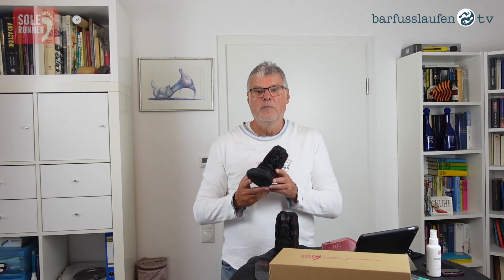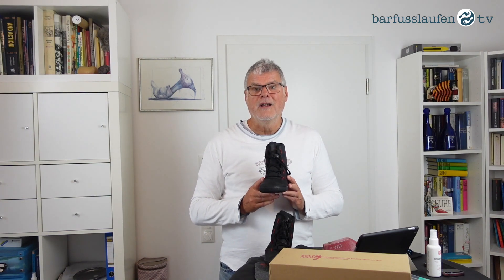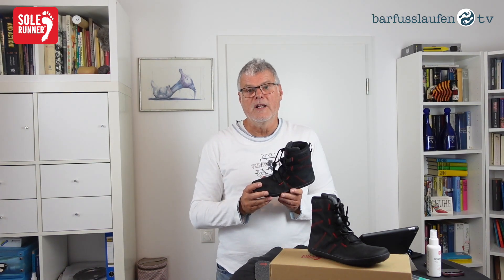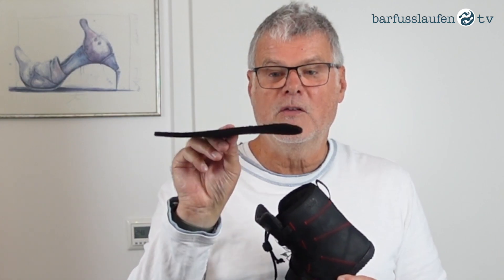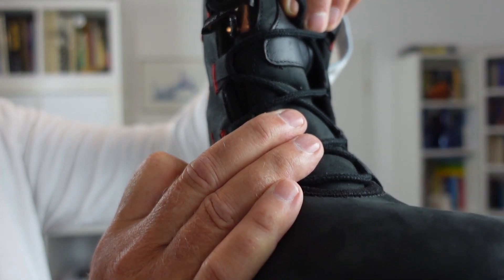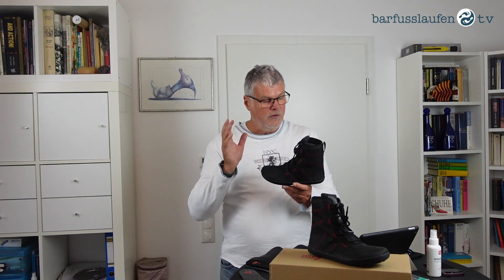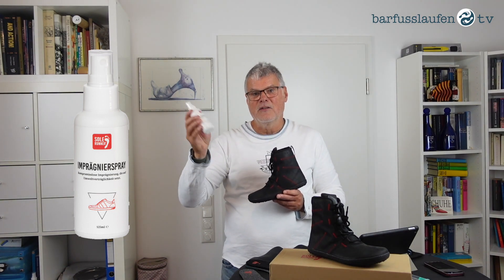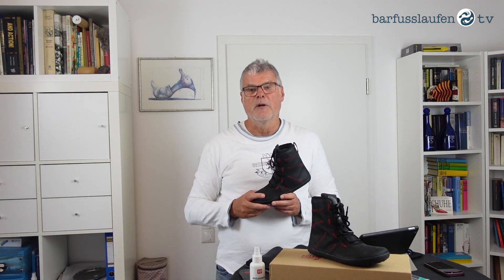Product Review SOLE RUNNER Amari 2 Winter Kids Barefoot Boot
Welcome to barfusslaufen.tv. The channel for barefoot shoes and natural walking. Walking barefoot is the most natural way of getting around. Barefoot shoes support the natural gait and enable you to walk almost as if on the sole of your own foot.

Chapters
00:00 - Intro
00:28 - Outsole
00:51 - Warm Lining
01:25 - Insoles
02:01 - Closure
02:15 - Watertongue
02:40 - Waterreststanttest

Dieses Video wurde ermöglicht durch Sole Runner Barfußschuhe

Cullmann ALPHA 2500 Stativ mit 3-Wege-Kopf
GoPro Hero 2018 Kamera, schwarz
Rode VideoMic Richtmikrofon für: Smartphone
Rode MINIFUR-LAV Fellwindschutz
Tischstativ Neewer
Amzdeal Softbox Set Fotostudio Studioleuchte
Elgato Green Screen
Zhiyun Smooth-Q 3 Achsen Gimbal